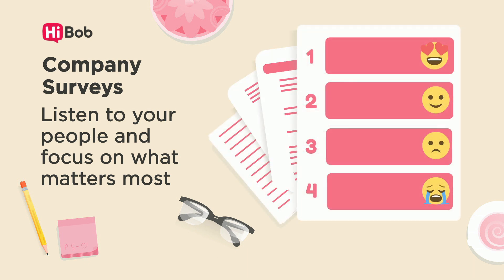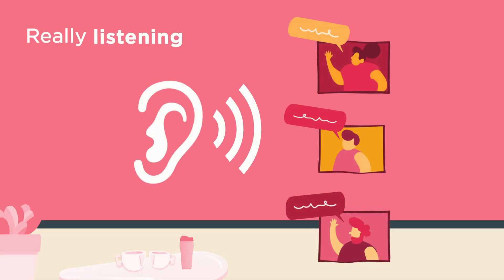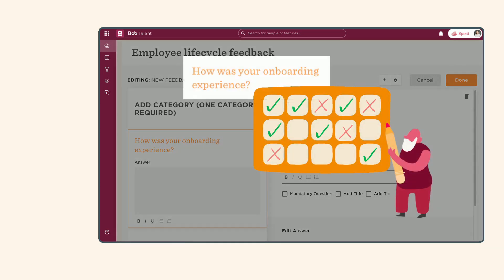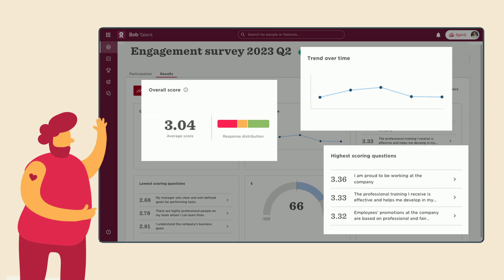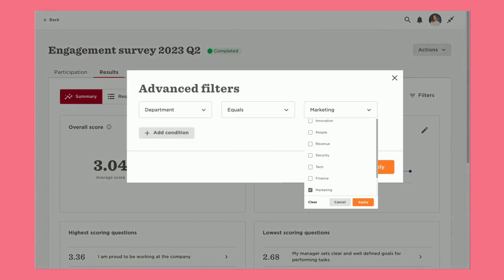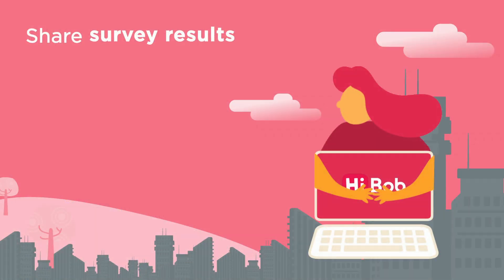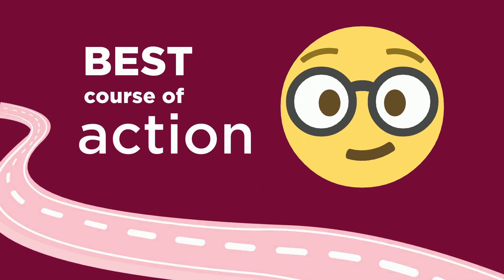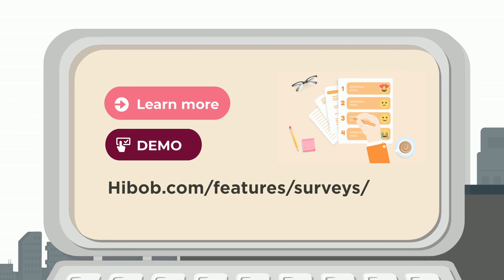HiBob Company Surveys: Boost Employee Engagement & Satisfaction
Welcome to our HiBob tutorial.

In this video, we explore HiBob’s Company Surveys Module, a powerful tool designed to help you listen to your employees, measure engagement, and act on what matters most. With HiBob, you can gain genuine insights into employee morale, engagement, and overall satisfaction, showing your team that you’re truly listening.

HiBob offers built-in survey templates or the flexibility to create your own. From pulse surveys to lifecycle feedback on topics like onboarding or hybrid work, HiBob makes it easy to get timely feedback. The results dashboard highlights key insights and trends, providing an overall NPS score to track employee satisfaction over time. Use heat maps, filters, and category-specific breakdowns to uncover areas for improvement and pinpoint gaps.

Share select survey results with managers and executives, giving stakeholders access to actionable insights in their own dashboards. Included in HiBob’s Talent Management suite, company surveys integrate seamlessly with goals and performance reviews, creating a full-featured solution to engage and retain top talent.